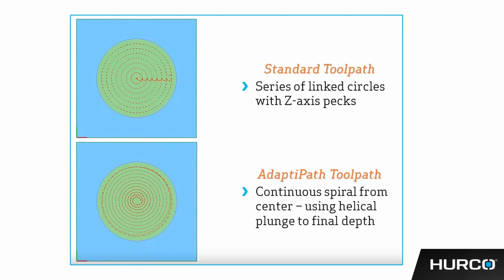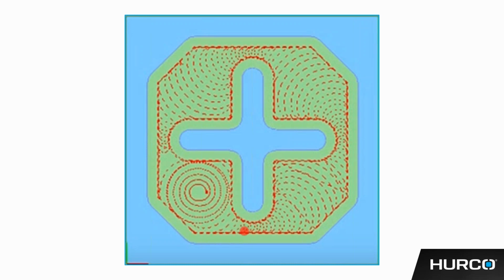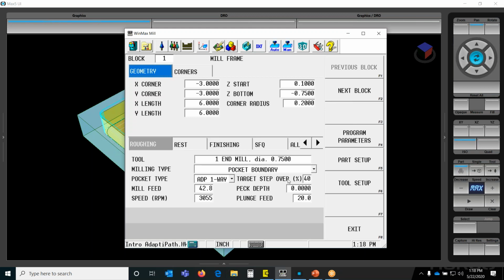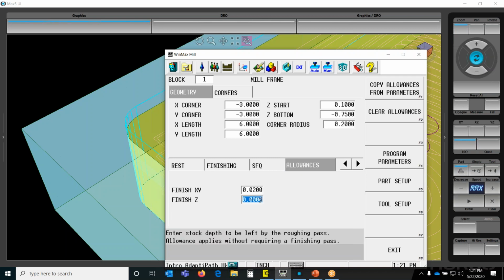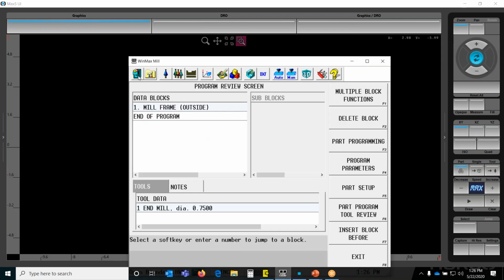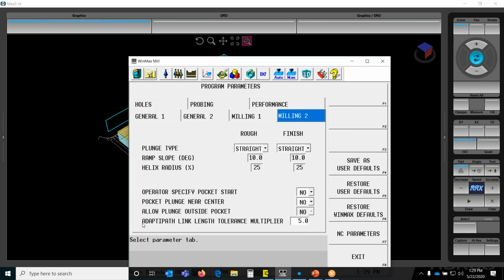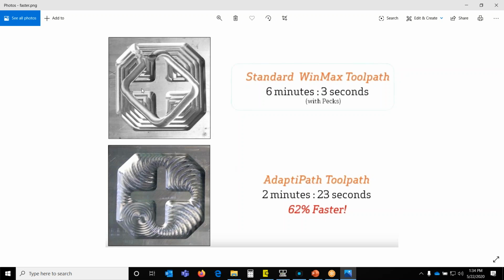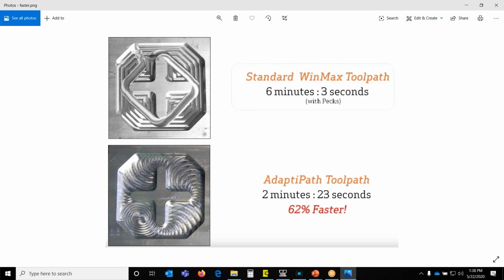Hurco Quick Training Session 8: AdaptiPath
This video is session #8 of the Hurco Online Training Webinar Series. This webinar was recorded on May 22nd and covers the Hurco CNC Machine Control feature called AdaptiPath. AdaptiPath is a feature of WinMax, the software that powers the integrated Hurco control. AdaptiPath reduces cycle time and extends tool life because it uses constant engagement cutting algorithms. The toolpath strategies AdaptiPath employs have several benefits that let you make more chips faster and keep the tooling for your CNC machine cutting longer.